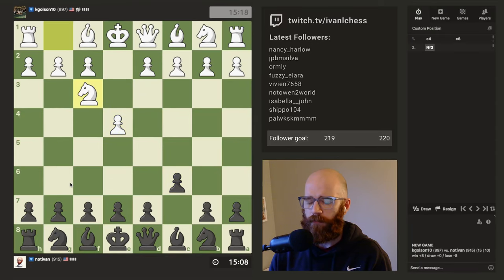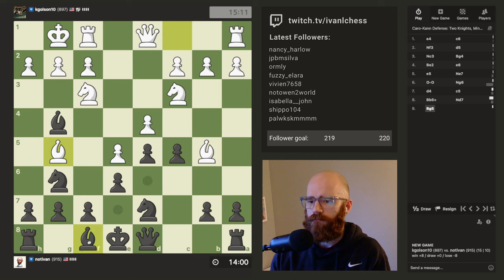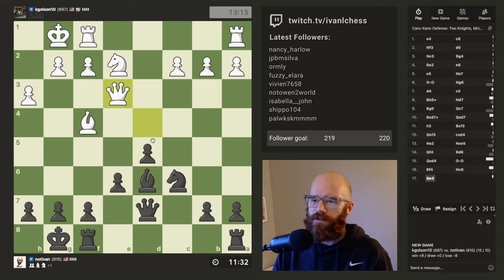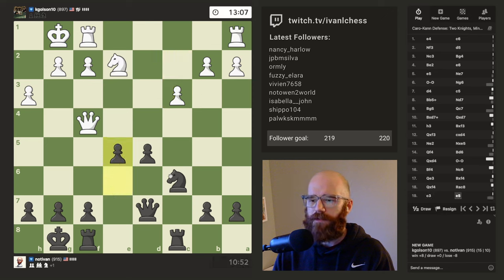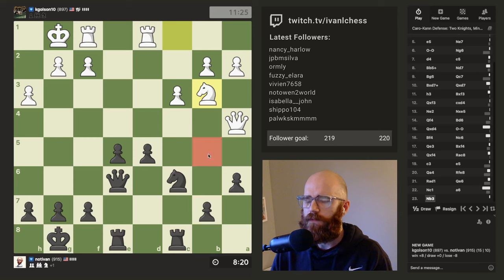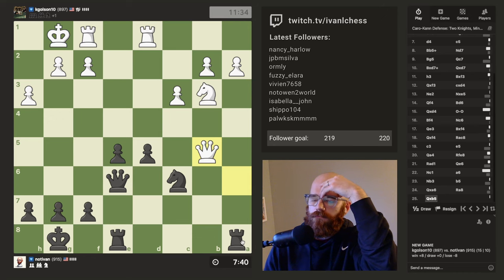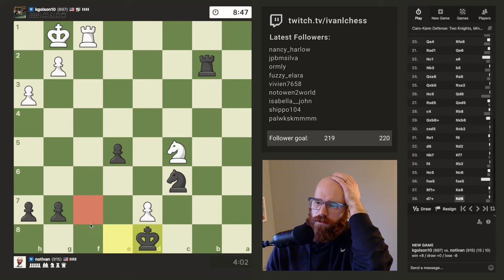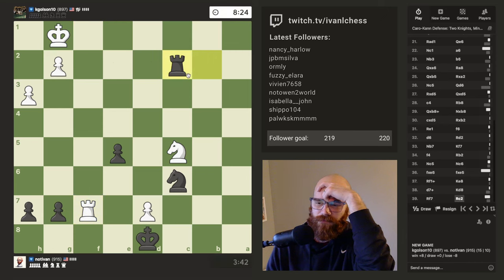Road to 1000 elo | Day 89 | Game 1 (915 elo)